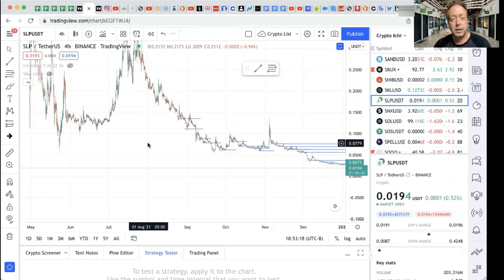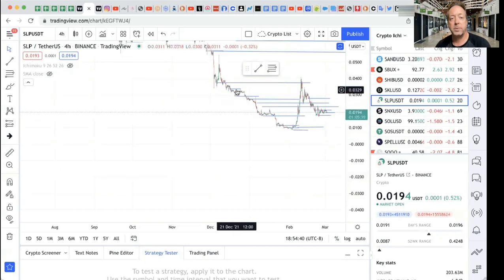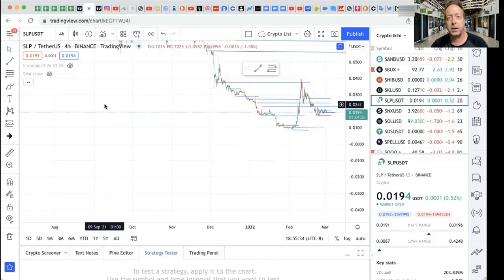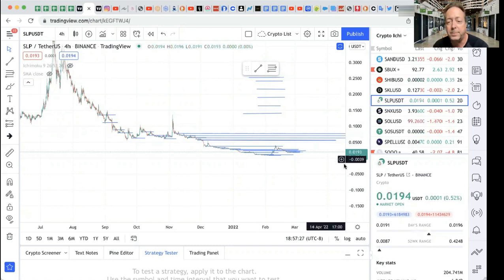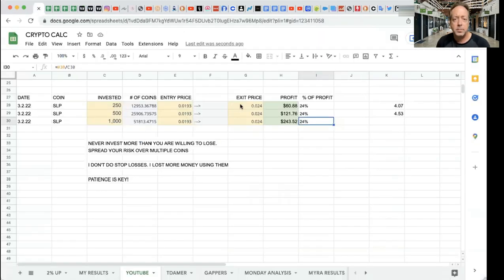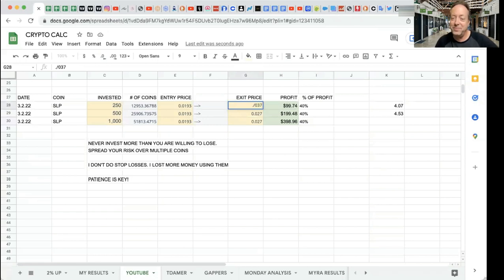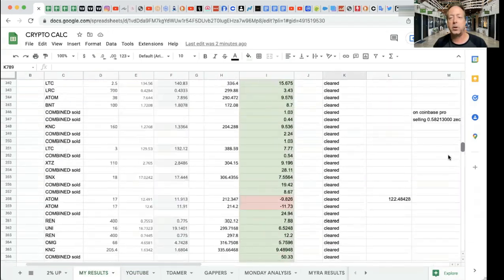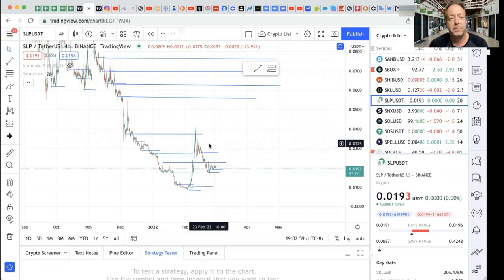SLP COIN PRICE PREDICTION BY SMOOTH LOVE POTION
Let's take a quick look at SLP Coin to make a prediction whether it is a good time to buy.

There are many ways to predict pricing for crypto currencies like SLP from Smooth Love Potion.